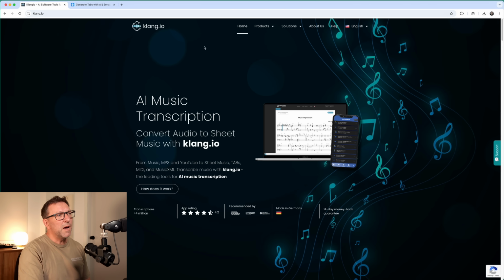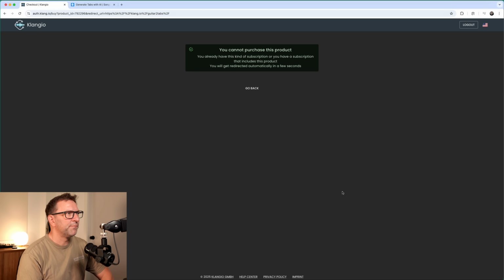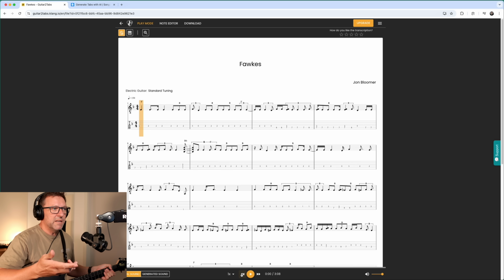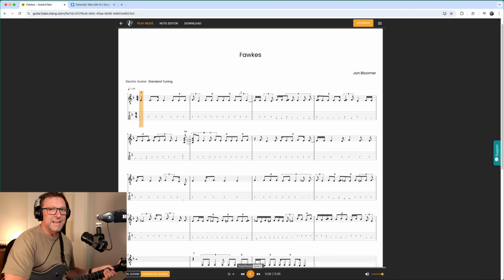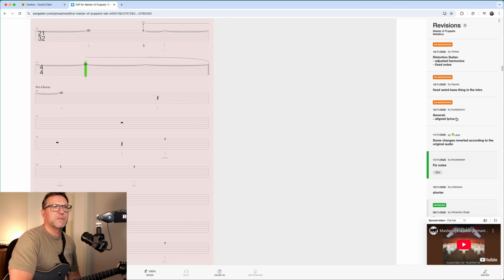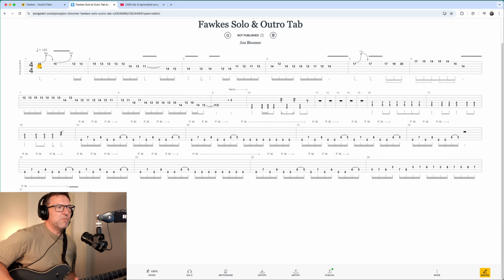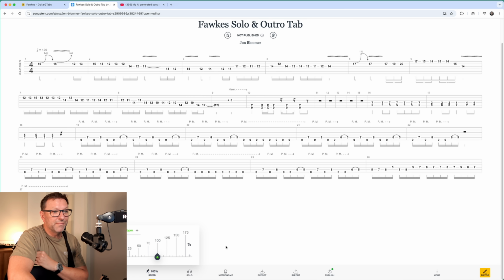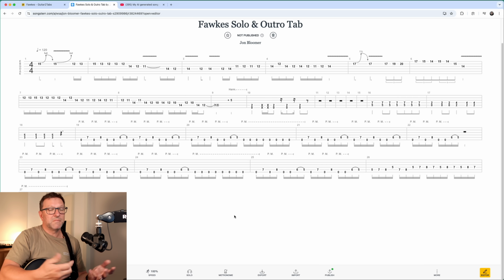Can AI transcribe my guitar solo?!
I’m back with another AI experiment!

After creating an AI-generated metal track in my last video, I wanted to see what else AI could actually do for guitar players… so today I’m testing whether AI can accurately transcribe my own guitar parts into TAB.

Can AI nail the riffs?
Will it miss the nuances?
Or could this become a legit tool for players and creators?

Grab your guitar, jump in, and see how close the AI gets!

🎛 Tone Master Pro Preset Packs

⚡ Valeton GP-5 Presets